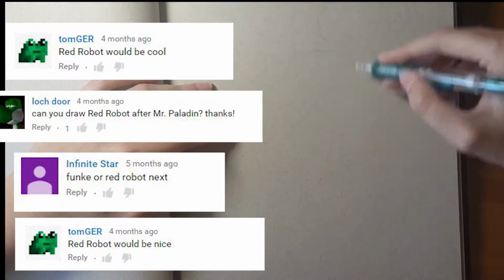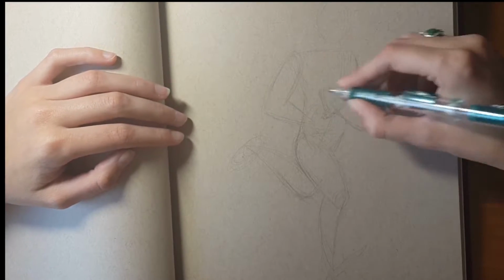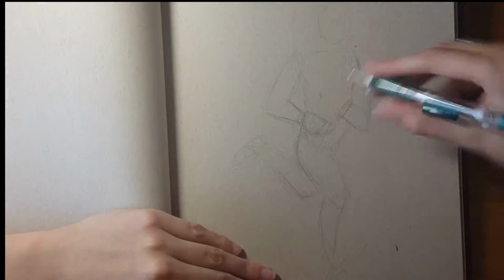How To Draw Red Robot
Sorry for taking so long ._.
Next up is King Raja!